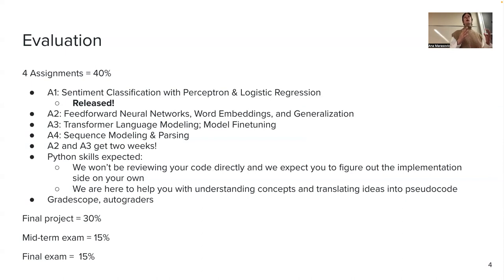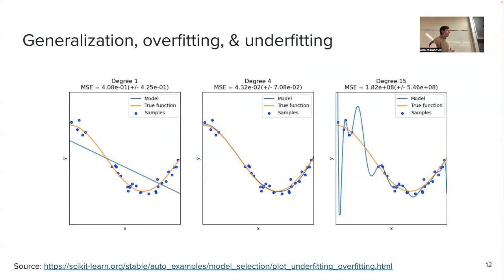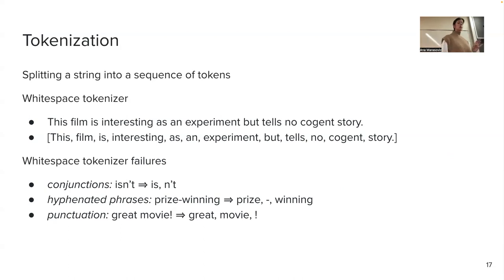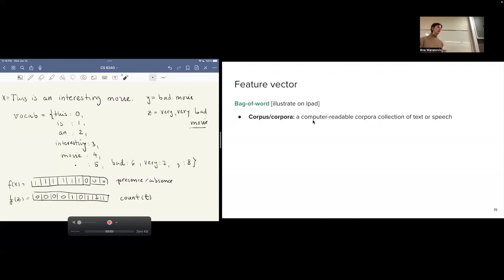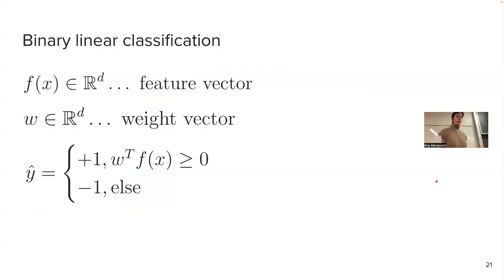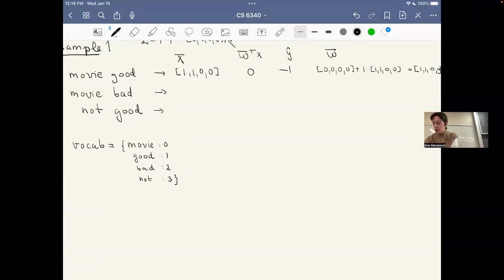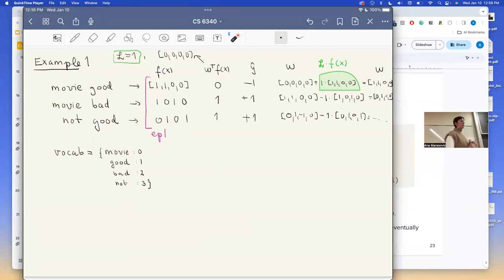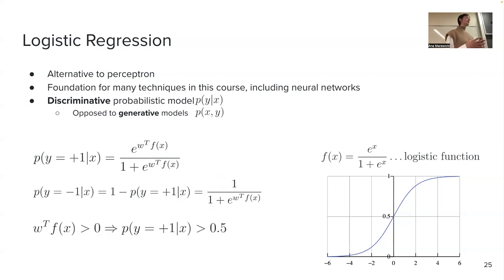Machine learning basics; Perceptron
0:00 Announcements
3:39 Machine learning fundamentals
19:31 Feature vector
43:35 Binary linear classification
50:45 Perceptron